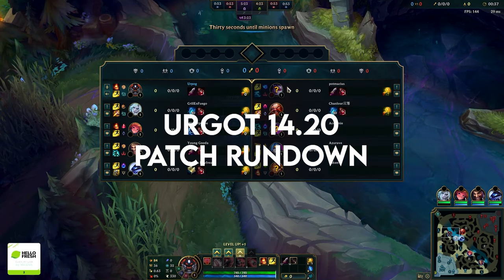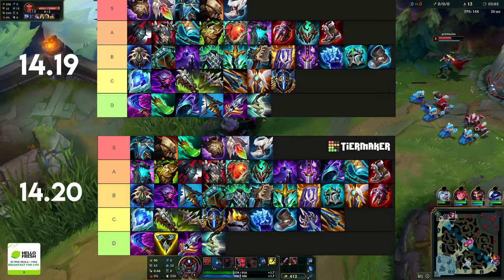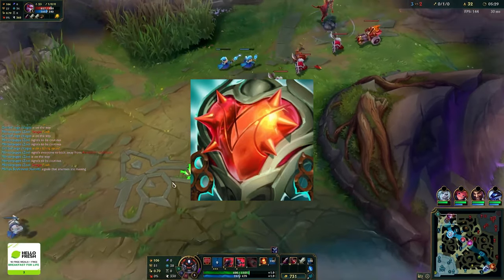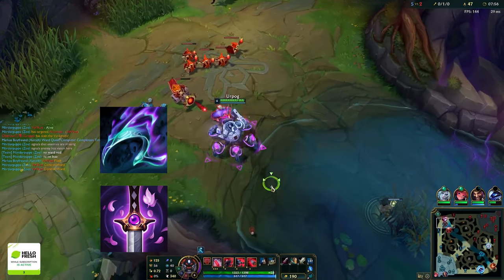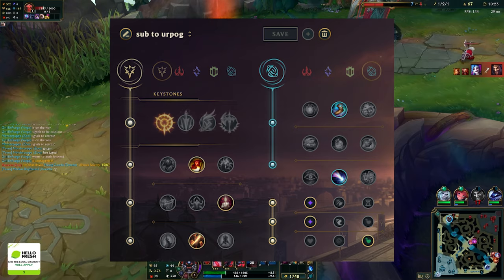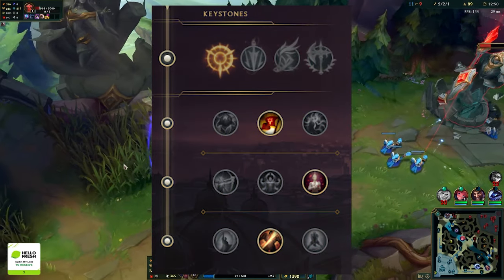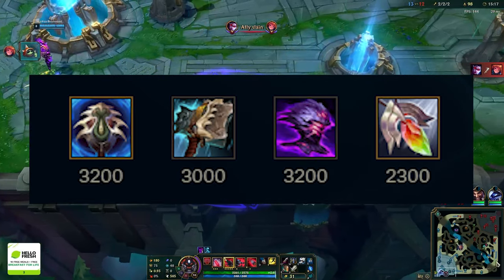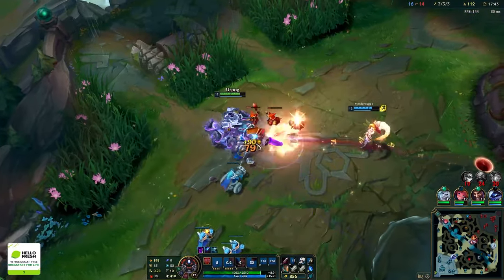URGOT'S NEW MOST BROKEN BUILD! | Urgot 14.20 Patch Rundown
New techs, new items wahoo

-- Timestamps
0:00 Intro
0:07 Synopsis
1:02 Item Tierlist
2:33 Best build
3:34 Win more build
5:52 VS ranged build
6:45 Lethality build
10:03 Hybrid tank frontline build
10:49 New rune page
11:24 Phase rush VS PTA
12:12 Secondary runes for PTA
13:31 Situational items
17:00 Outro

-- Socials